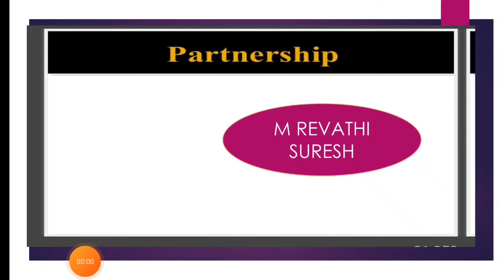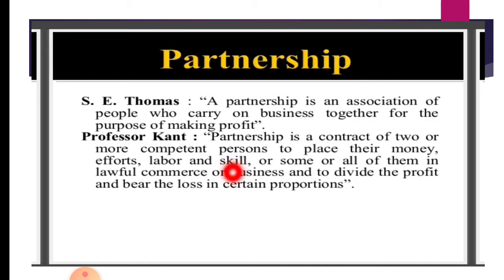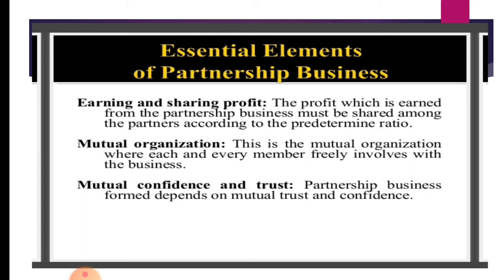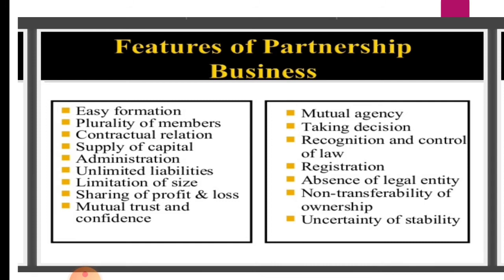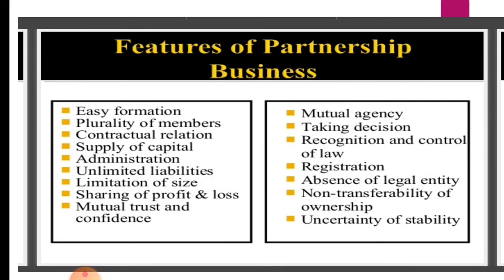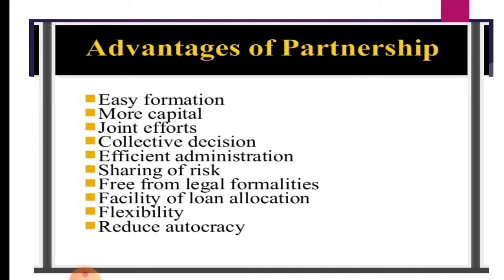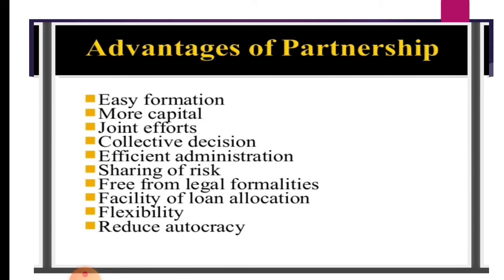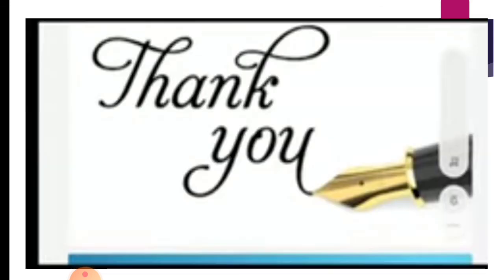Forms of business organisation (11th std)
Partnership firm